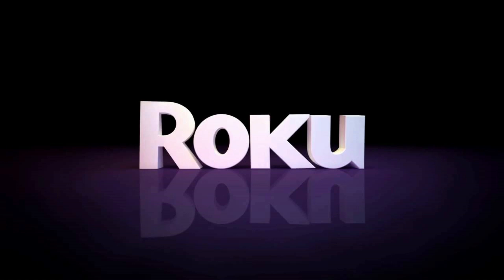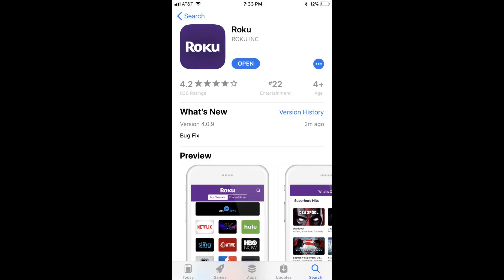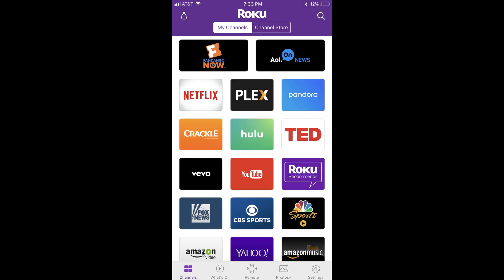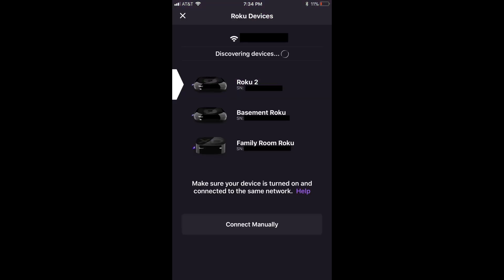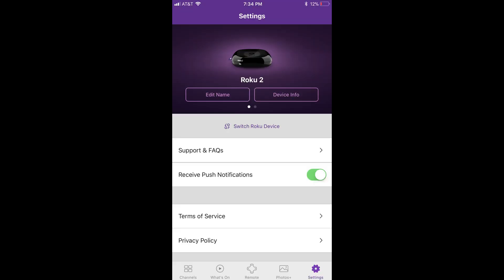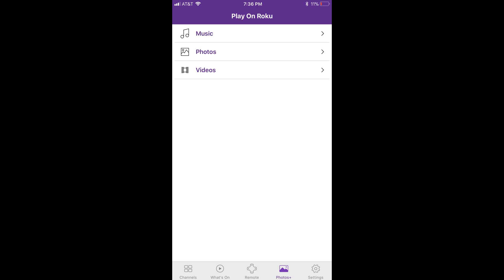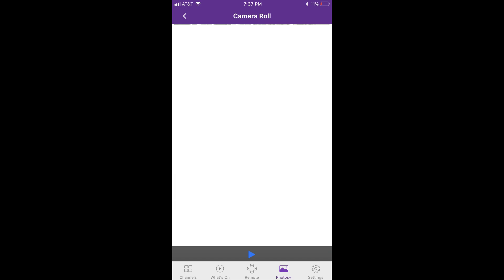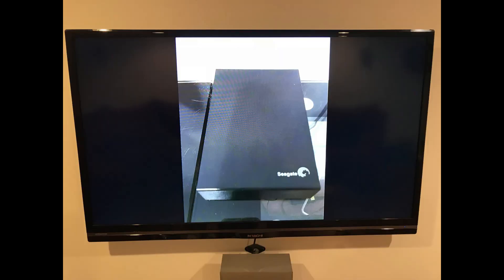How to Mirror iPhone and iPad Pictures to Roku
This video walks you through how to mirror pictures from your Apple iPhone or iPad to a Roku device.